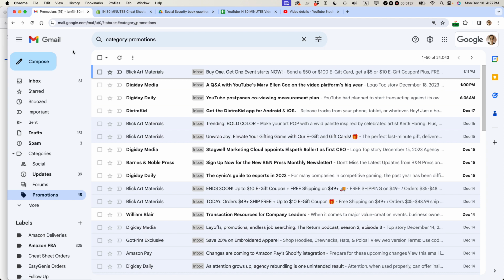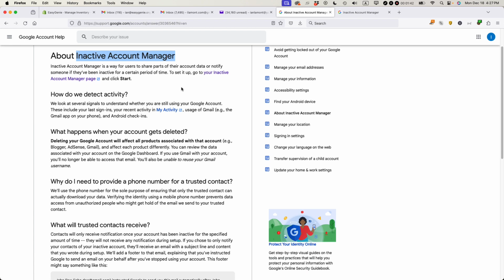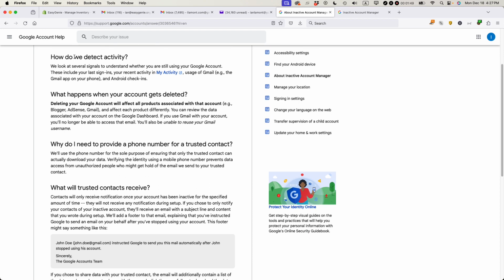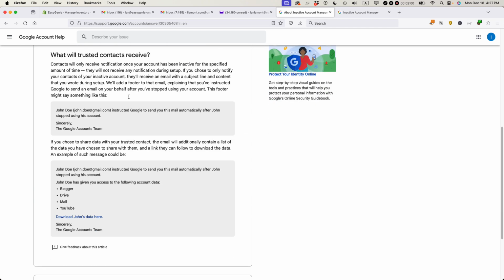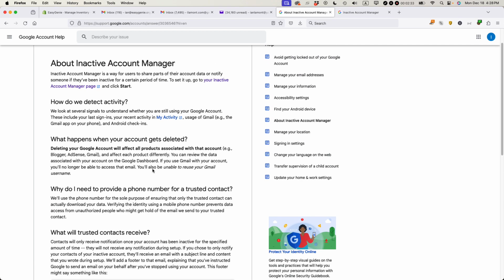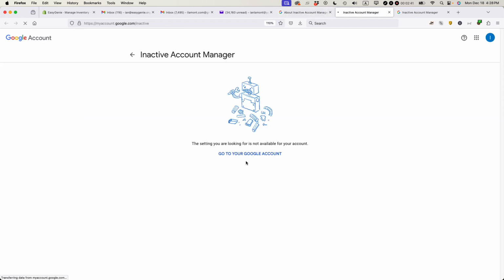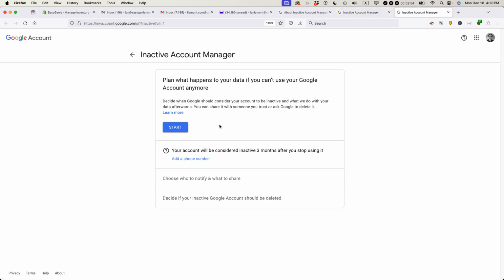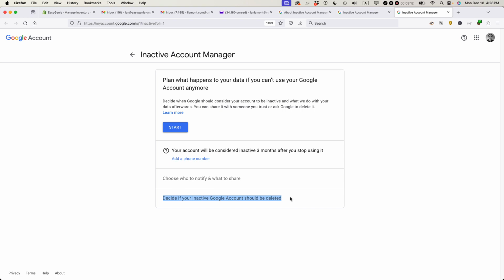How to grant a spouse Gmail access after your death (2024)